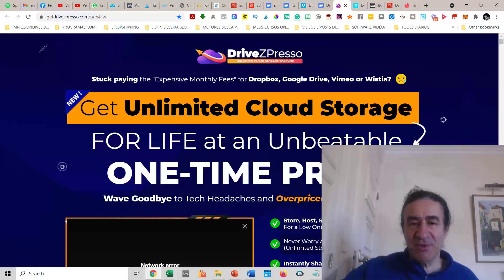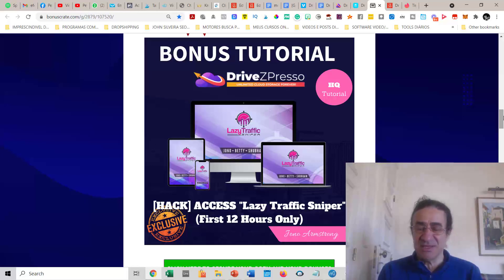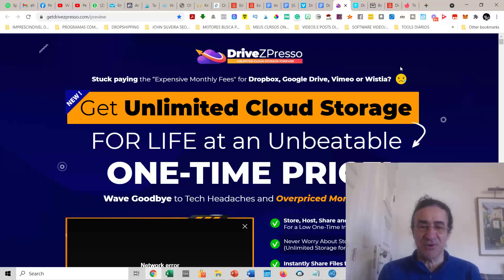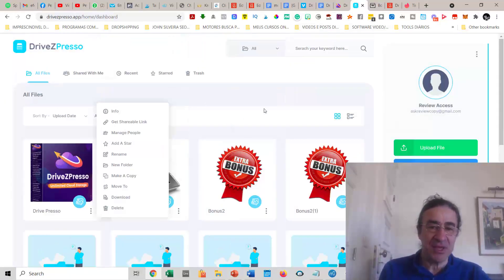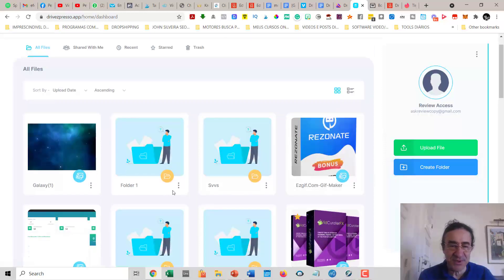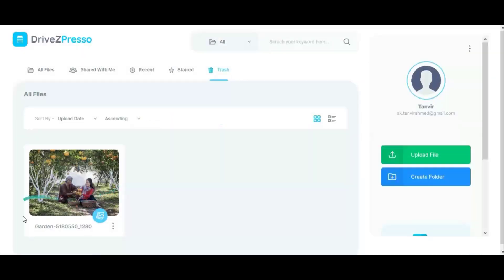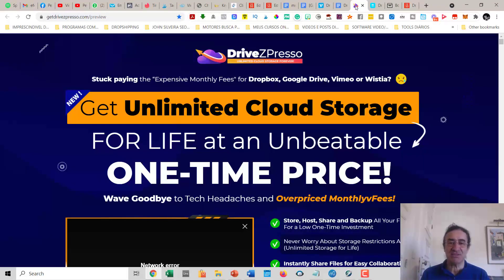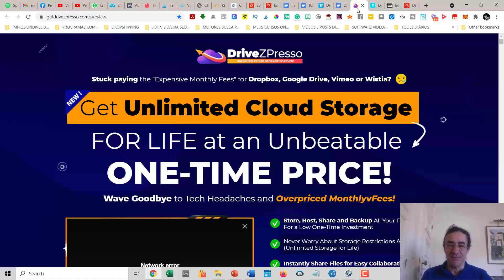Drivezpresso review demo ♠️Stop♠️Check my $4235 bonus ♠️ Drivezpresso review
How I Made Over $10 000 in my first 60 days at this training▶️

Welcome to Drivezpresso review demo ♠️Stop♠️Check my $4235 bonus ♠️ Drivezpresso review

America the beautiful 0:00
Product intro 0:26
Bonus 1:32
Product Review 2:50
My ratings 10.30
Price and Upsells 11.31
Final 11:56

What is Drivezpresso about ?

DriveZPresso is a cloud-based storage solution that allows you to save files online and access them anywhere from any smartphone, tablet, or computer.
You can use DriveZPresso on your computer or mobile device to securely upload files and edit them online.
DriveZPresso also makes it easy for others to edit and collaborate on files.
Unlimited Lifetime Storage for a super low ONE-TIME investment
Replaces Dropbox and Vimeo - saving you $439+ per year…every year for life
House all your important files, videos and data in one central location
Lightning fast file transfer speeds for your convenience
HOW THE PRODUCT WORKS with  Only Three Simple Steps

BENEFITS :

More storage offered than mainstream cloud storage services
Gives you the power to upload and save a range of file types — documents, photos, audio, and videos
Files are private until you share them. But at any time, you can invite others to view, edit, or download files and documents.
Files can be accessed from any smartphone, tablet or computer.

If you think this is  a good fit for you , check my bonuses below!

i Besides the bonuses described in the video:

1)You will get 1OGgb of amazing   media content ready to import to your scenes.
 2) A Training video on Email Marketing, that will make the difference and boost your open rate and mostly , your click rate, currently selling for $199 .
3) A Training video on the latest strategies using Attraction Marketing on Fbook currently selling for $99.00 that will boost your sales
4)A Training video on the latest strategies using Attraction Marketing on Instagram currently selling for $99.00 that will boost your sales
5) A Training video for E-Commerce, Dropshipping using a Shopify Account currently selling for $99.00
6) Help from me, a full time marketer since 2017 as well a famous Jazz Musician /Composer in my country. You can call me or chat anytime, i will be here to help you

✅ Join my Facebook Group with lots of FREE training and successful marketers sharing hidden hacks you should know!
i
If you're enjoying  this Drivezpresso review demo ♠️Stop♠️Check my $4235 bonus ♠️ Drivezpresso review

i

I hope you enjoyed my Drivezpresso review demo ♠️Stop♠️Check my $4235 bonus ♠️ Drivezpresso review